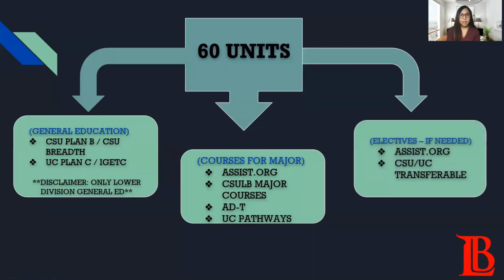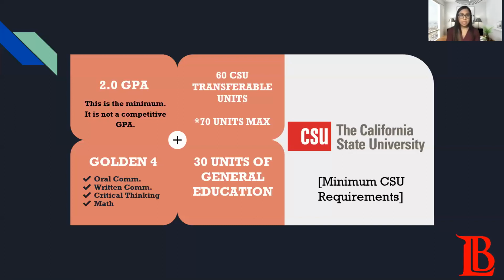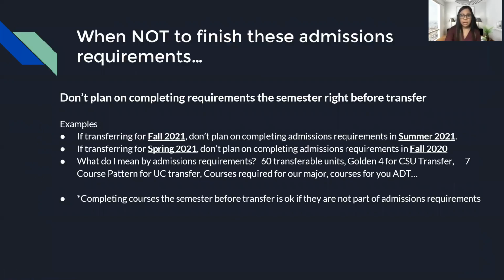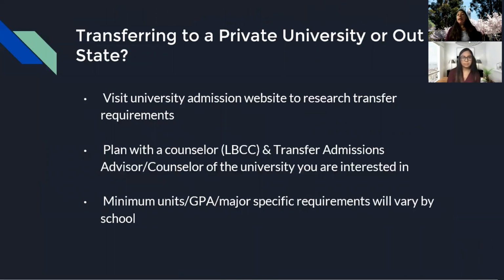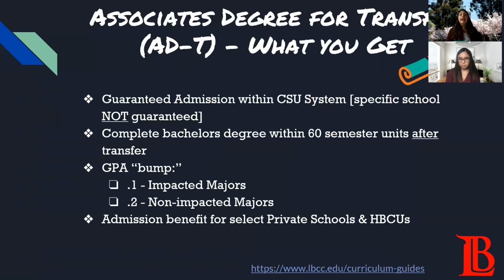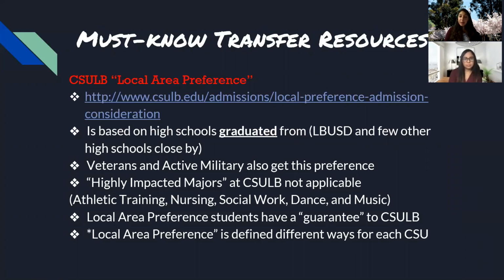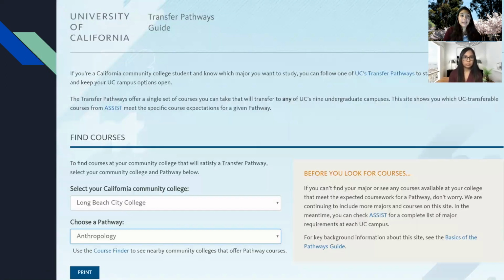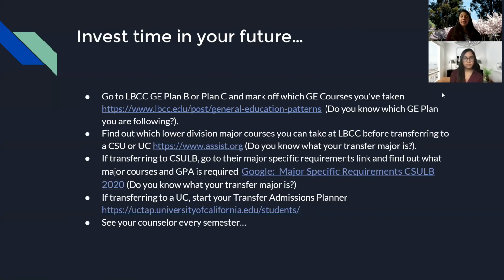Transfer Bootcamp 101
Have questions about the transfer process? Learn about it through this Transfer Bootcamp!